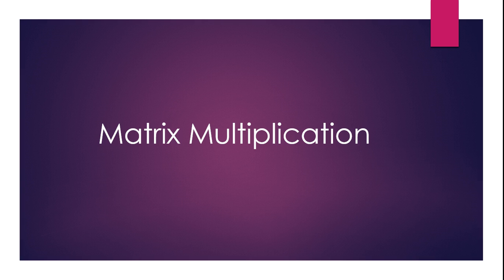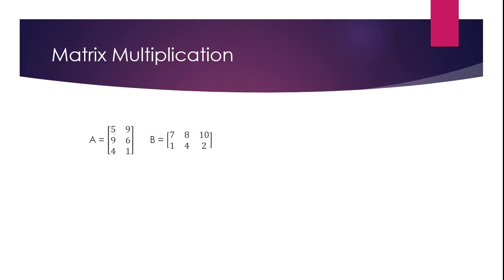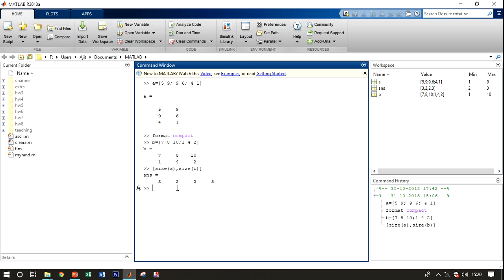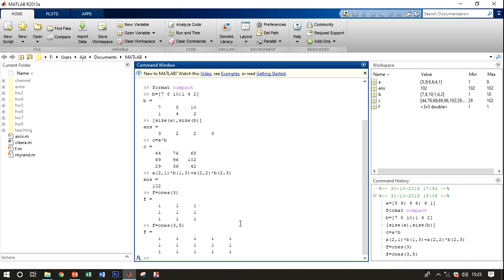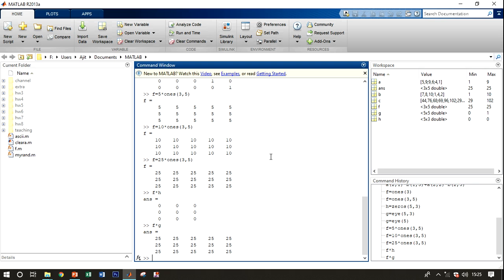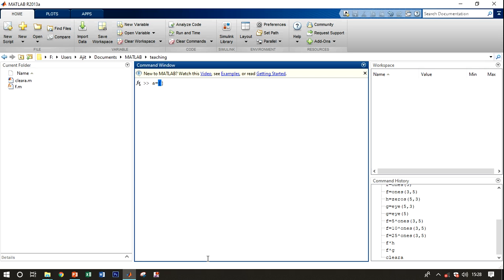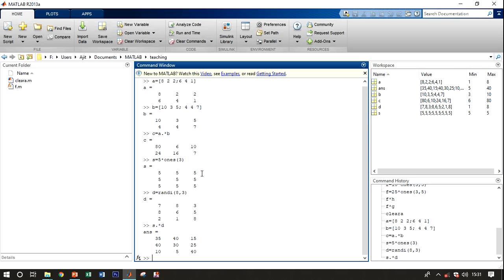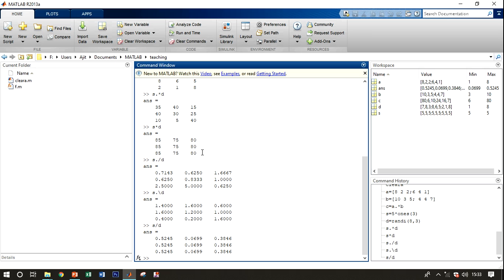lecture 9 Matrix Multiplication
In this lecture, I am going to teach you  about Matrix and Array Multiplication. I am also including other ways of creating Matrix using MATLAB commands.

From this lecture I am ending the basic concepts of MATLAB and moving to advanced concepts like scripts, function, loops, etc...

So if you have any doubts or queries, then you can ask me in the comment section.